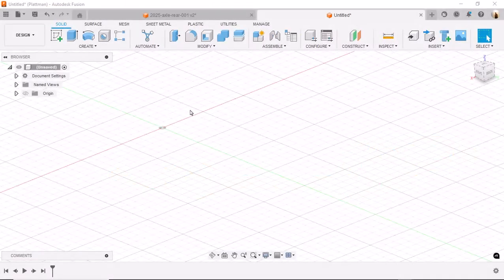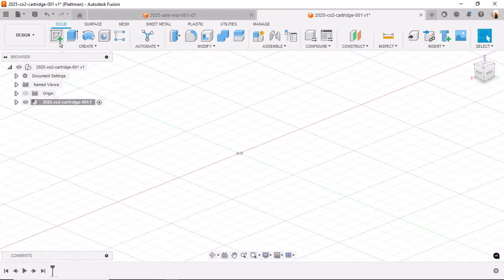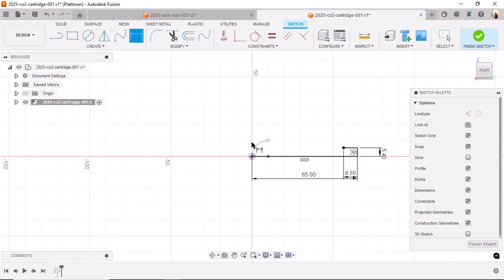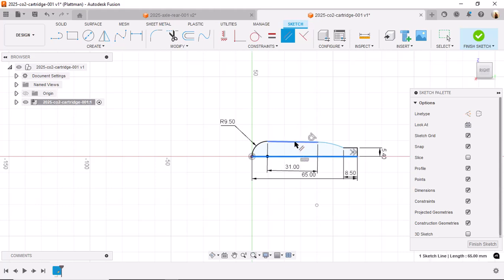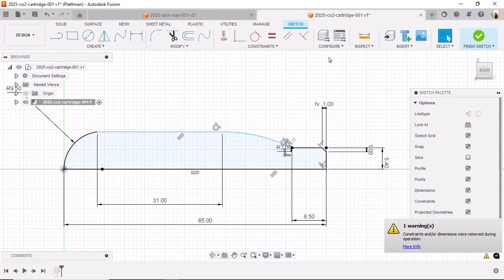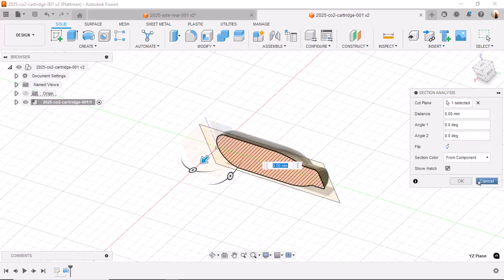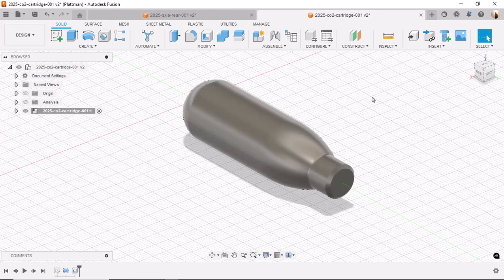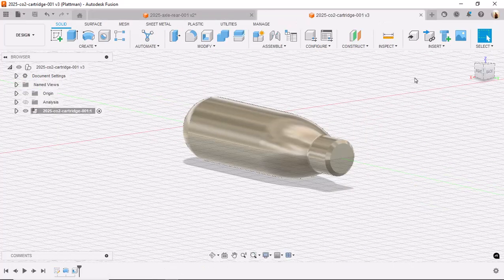2025 CO2 Dragster - Designing the CO2 Cartridge - No. 3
This video shows how to design the CO2 cartridge that is used to power the TSA CO2 Dragster down the track. This video introduces new command of a Shell operation.